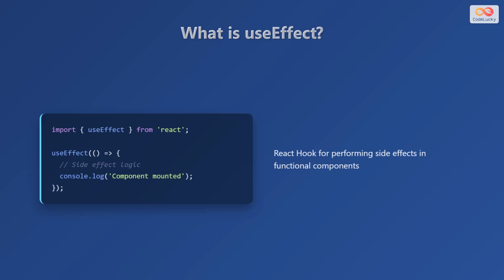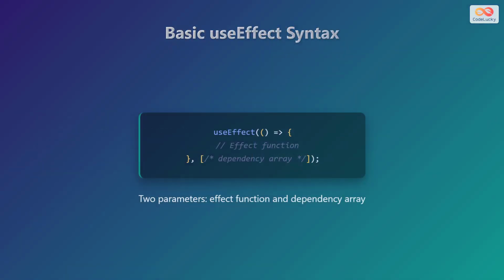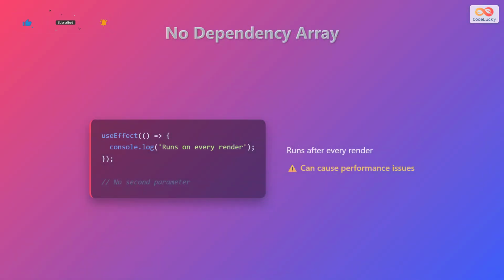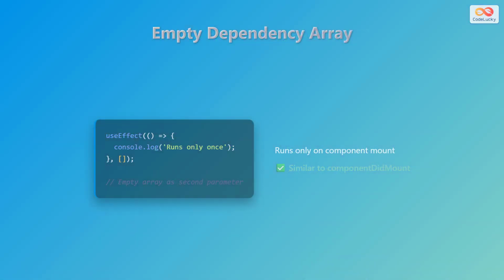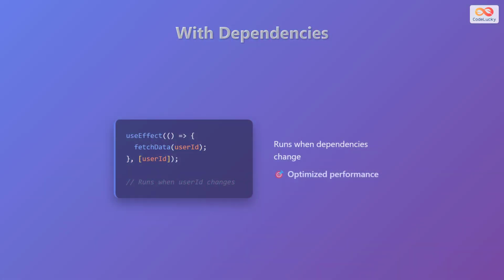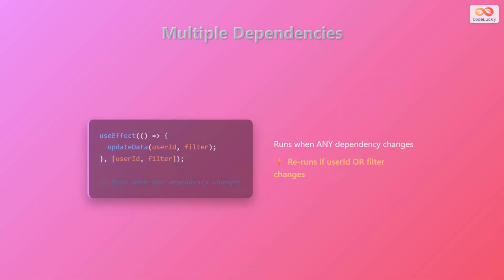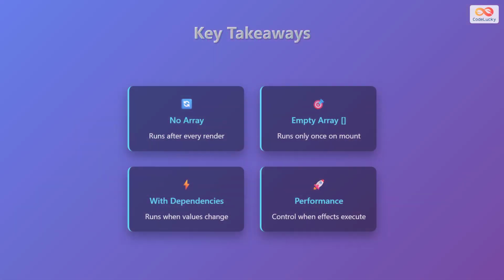React useEffect Dependency Array Explained for Beginners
🚀 Master the useEffect Hook in React with this beginner-friendly guide to dependency arrays! Learn how to optimize your components and avoid performance pitfalls.

We'll break down the useEffect dependency array, showing you exactly how it controls when your side effects run. Understand the difference between no dependency array, an empty array, and dependencies, and how each impacts your React application's performance. 🎯

This tutorial covers:
- What useEffect is and why it's essential.
- Basic syntax and usage.
- The impact of different dependency array configurations.
- Key takeaways to boost your React skills.

Whether you're just starting out with React or looking to deepen your understanding of useEffect, this video is for you! ✅ Let's dive in and level up your React game! 🔥

Chapters:
00:00 - useEffect
00:14 - What is useEffect?
00:47 - Basic useEffect Syntax
01:12 - No Dependency Array
01:36 - Empty Dependency Array
02:00 - With Dependencies
02:21 - Multiple Dependencies
02:41 - Key Takeaways
03:10 - Outro